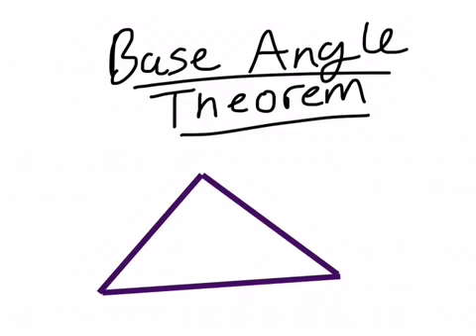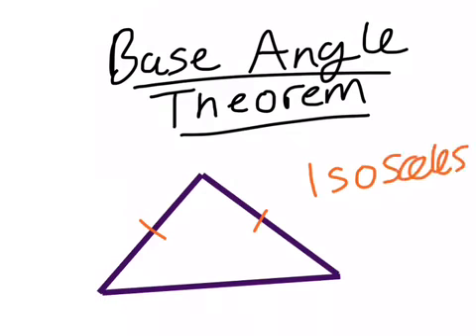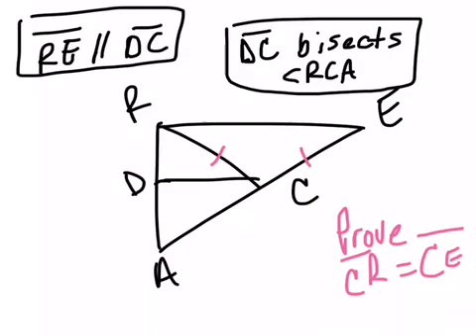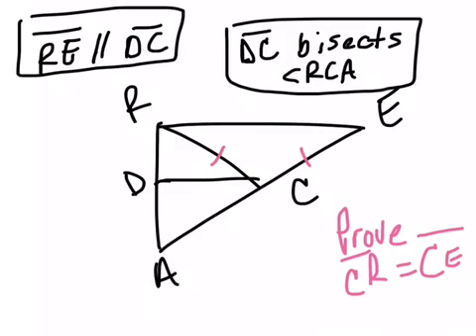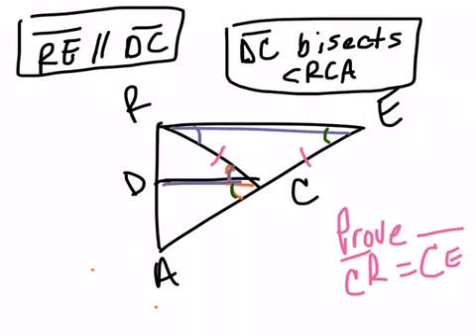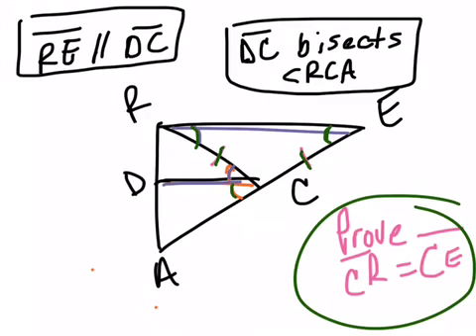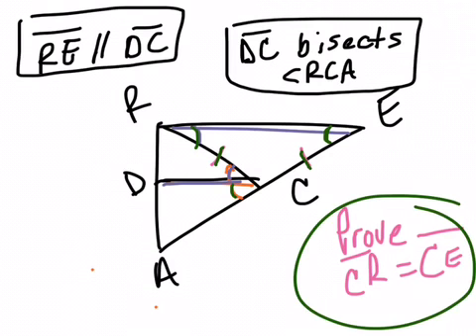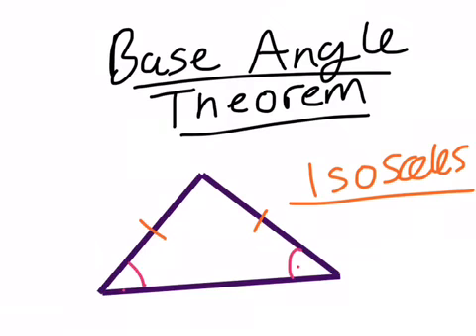Base angle Theorem